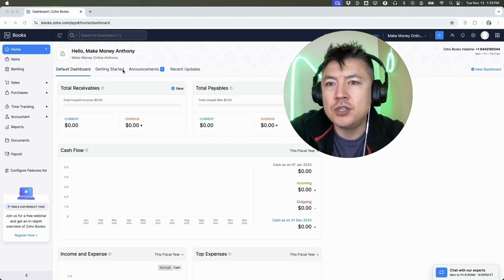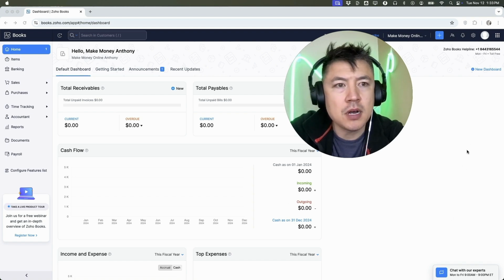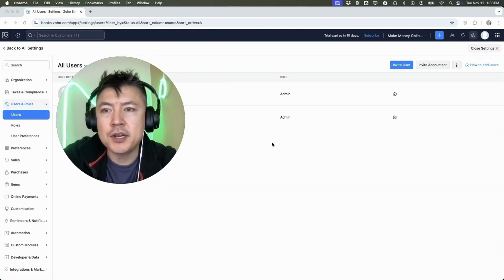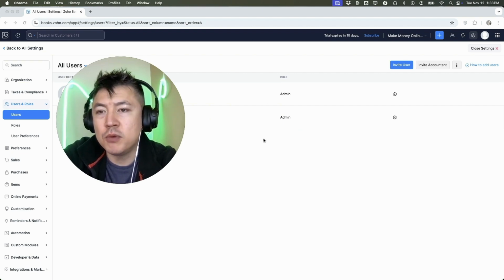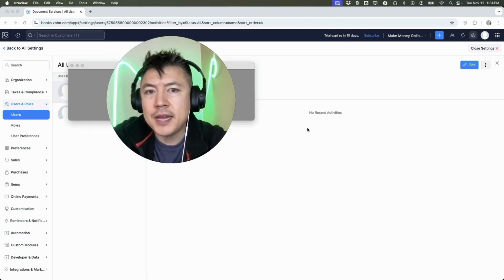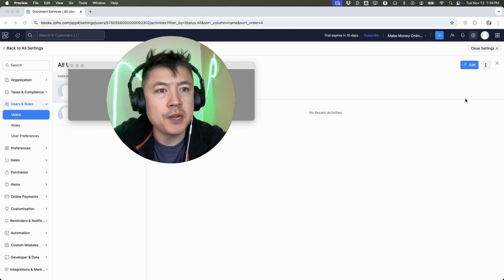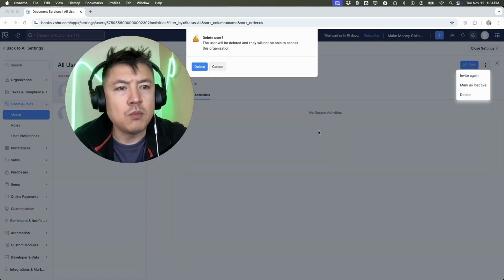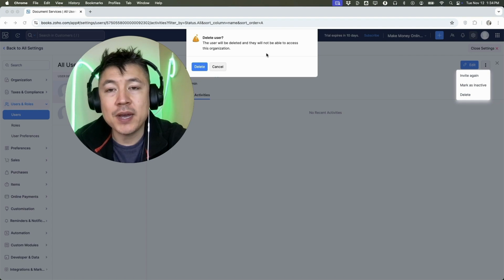✅ How To Delete Remove Admin User From Zoho Books 🔴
Zoho Books is an online accounting software designed for small and medium-sized businesses. It helps users manage their finances by offering features like invoicing, expense tracking, bank reconciliation, inventory management, project tracking, and financial reporting. Zoho Books automates many accounting processes, simplifies tax compliance, and integrates with other Zoho apps and third-party tools. Its user-friendly interface makes it accessible to business owners without accounting expertise, while its robust functionality supports more advanced accounting needs.